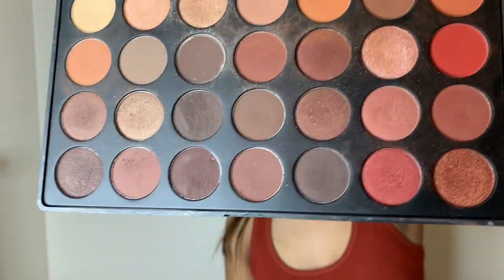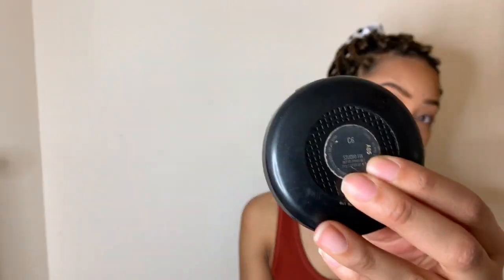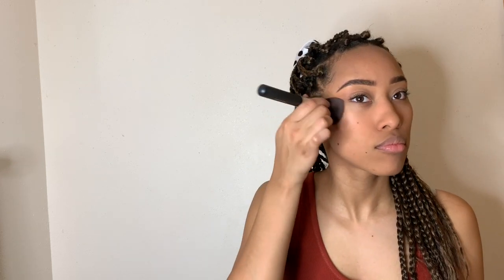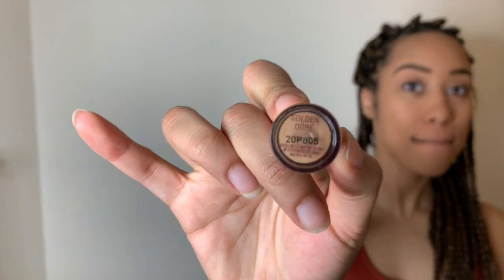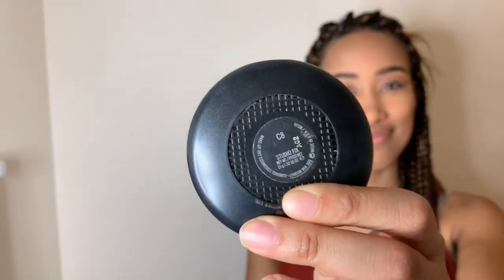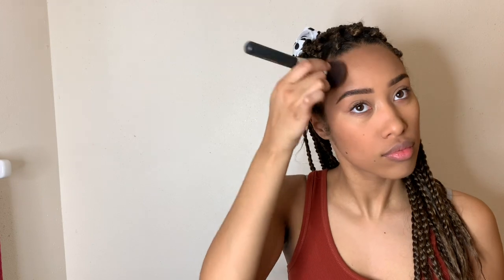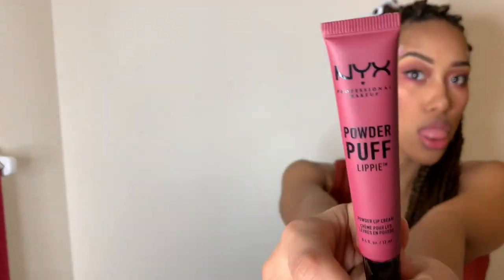DIY Festival MAKEUP (SUPER AFFORDABLE!!!)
Here's My Discount LINK For FASHION NOVA!

SPRING / SUMMER FESTIVAL LOOKS (MAKEUP)
HEYYYYY GUYS!  I added music because... there wasn't any & it needed something! :-( stick around for the next video and it will be better!!!
Here Are The Products Used in The Video:

Brows: Anastasia Dip Brow - Ebony
Concealer:
MAC NC25 (brows)
Maybelline 'Golden'
Primer: NYX Photo Finish
Shadows:
MORPHE 350 pallet
BH Cosmetics  'It's My RayeRaye' (Nudist, Pancake,Friday)
MAC Cosmetics (Saucy Miss)
NYX (White Shadow Base)
NYX Pigment (#23)
Foundation:
MAC ( C6 & C8)
Liner: NYC Liquid Last
Lips: NYX Powder Puff
Lashes: KISS 'So Wispy'
Highlighter:  BH 'It's My RayeRaye' (Moonlight & Rayediant)
Thank you guys for watching